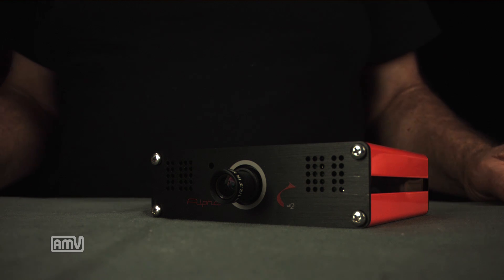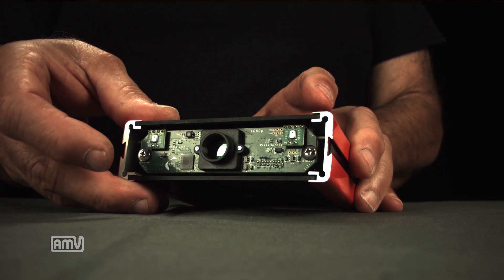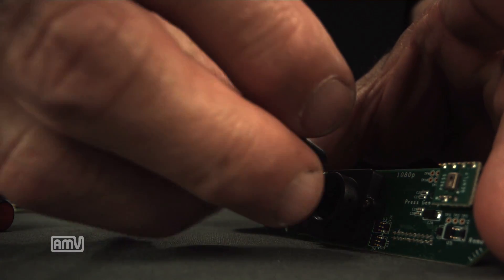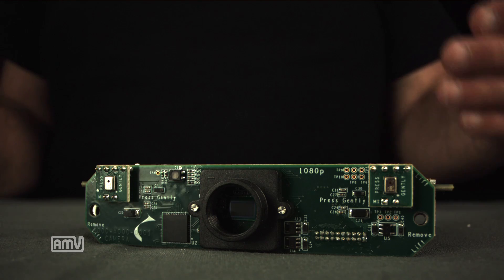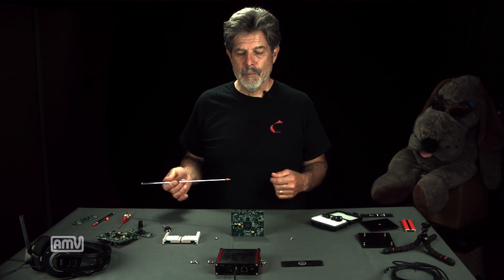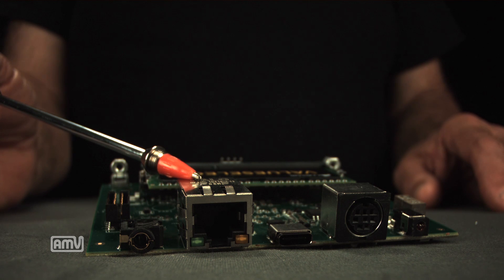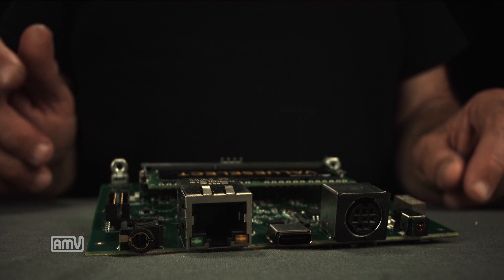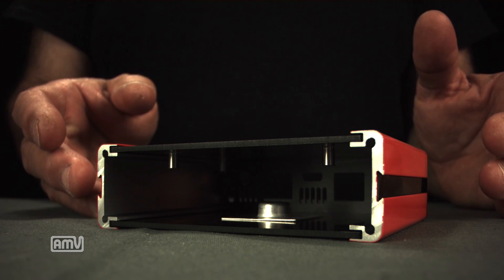Sub2r Camera Tear Down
Tear down of the proto-build 4K/1080p streaming video camera.  Introduction to what's inside.  Filmed using 2 SUB2r cameras 1080p @60fps.  The footage is uncompressed with no image enhancement - this is how the image looks directly from the image sensor.